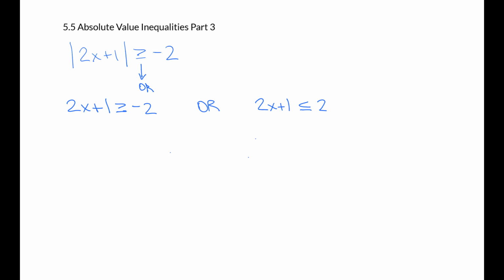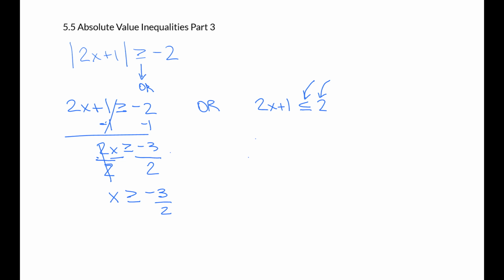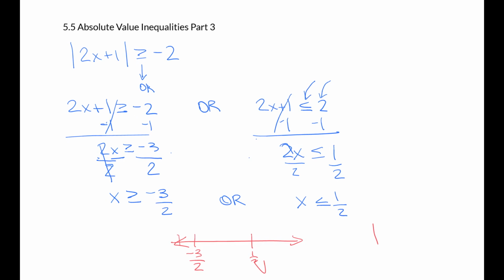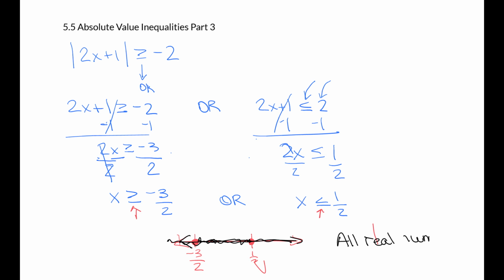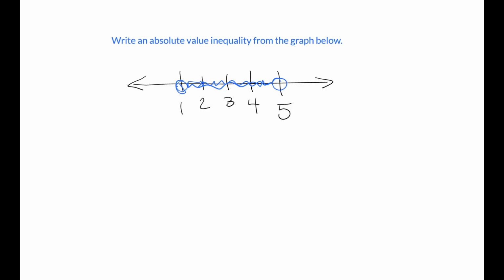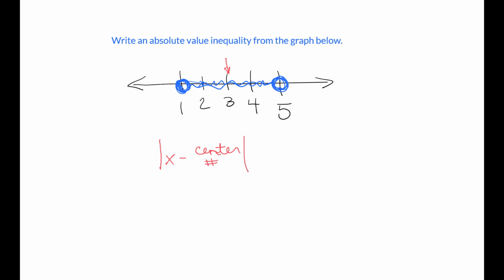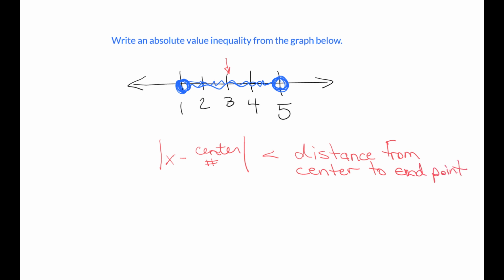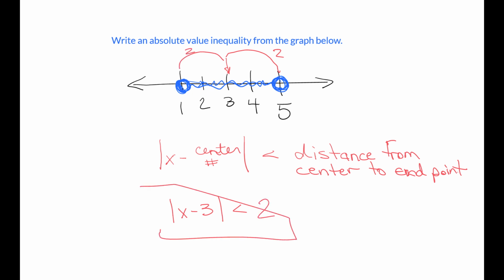Absolute Value Inequalities Part 3